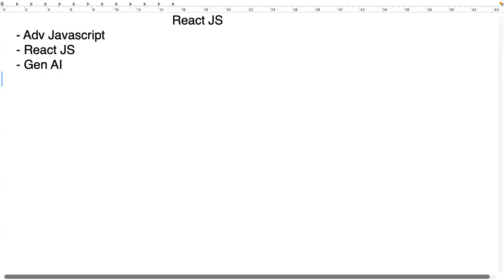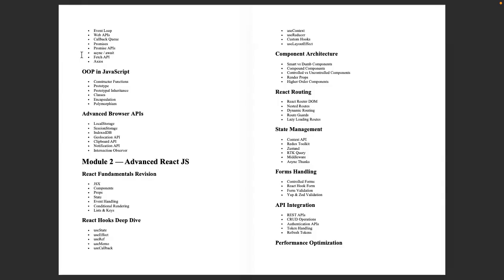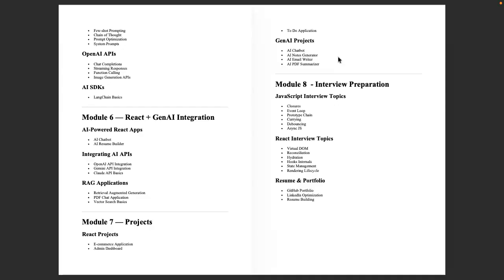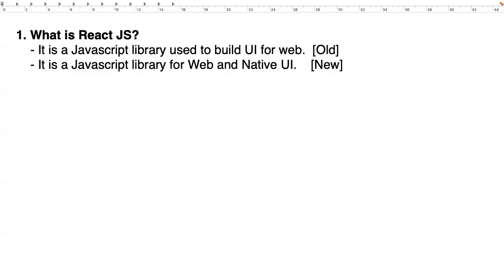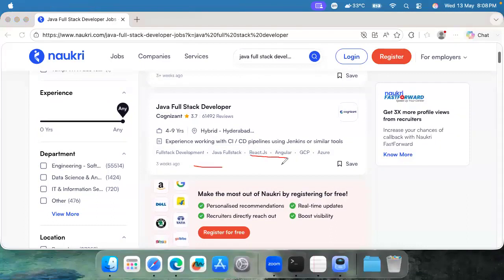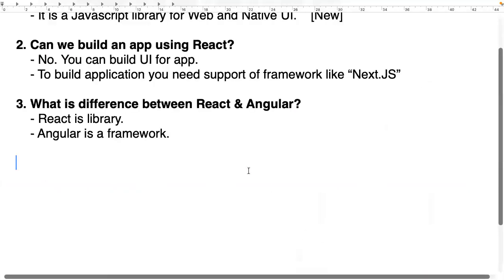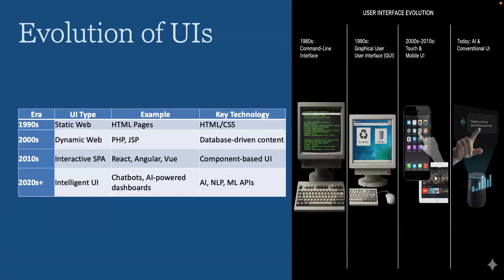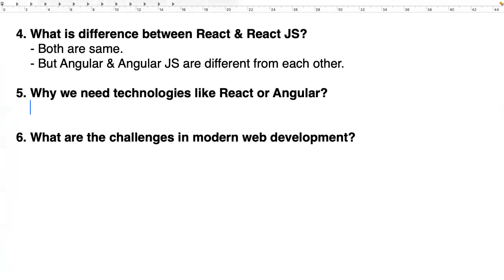React Day 1